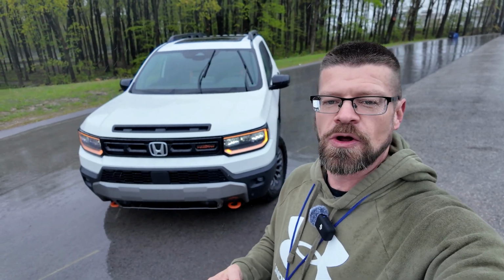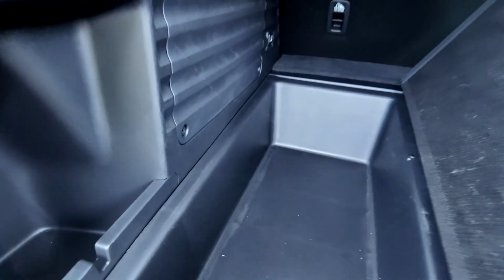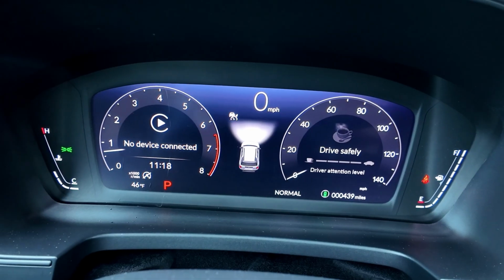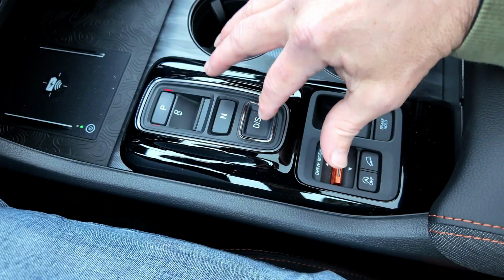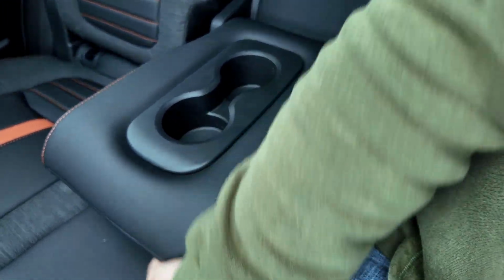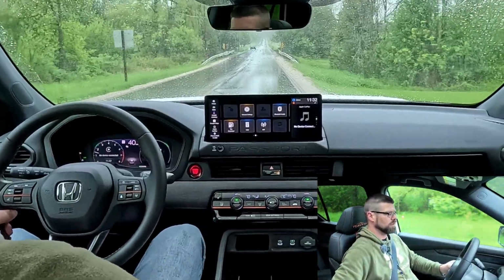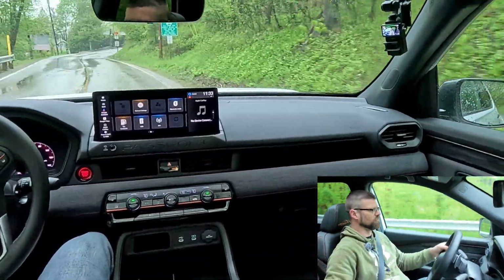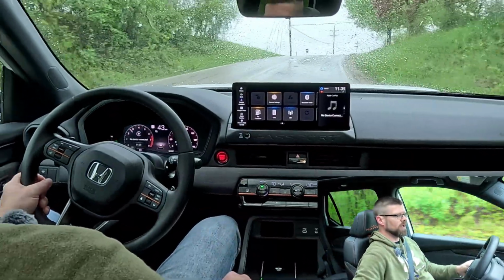FIRST LOOK! 2026 Honda Passport TrailSport EXPLORED!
Get ready to conquer any trail! We're diving deep into the all-new 2026 Honda Passport Trailsport in this comprehensive first look review. This isn't just another SUV, Honda has engineered the 2026 Passport Trailsport for adventure, packing it with serious off-road upgrades, a powerful V6 engine, and the latest in-cabin technology.
Join us as we put the 2026 Honda Passport Trailsport through its paces, examining its enhanced i-VTM4 all-wheel-drive system, new 10-speed automatic transmission, and trail-ready suspension. We explore the rugged exterior design, featuring aggressive all-terrain tires, increased ground clearance, and unique Trailsport styling cues, including prominent recovery points.
Inside, discover a refined yet durable interior designed for the modern explorer. We'll showcase the new, larger infotainment system with wireless Apple CarPlay and Android Auto, a premium sound system option, and versatile cargo space that makes this mid-size SUV perfect for family adventures and gear-hauling.
Is the 2026 Honda Passport Trailsport the new king of off-road capable family SUVs? We’ll cover everything from on-road comfort and fuel efficiency (MPG) to its performance in challenging conditions, comparing it to key competitors in the crowded SUV market.

Products I use to make these videos:
Best Wireless Microphones:
DJI Wireless Mic 2
Cameras:
Go Pro Action Camera
Phone Gimbal – DJI Osmo Mobile 6
DJI OSMO Pocket 3

Lasfit provides Replacement LED bulbs, OFF - ROAD lights, Floor Liners and other Vehicle accessories!